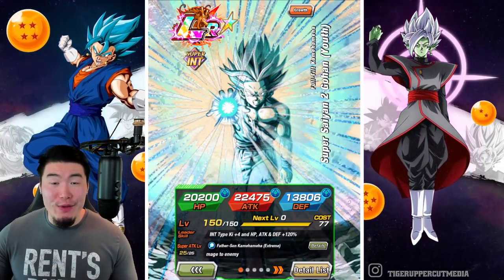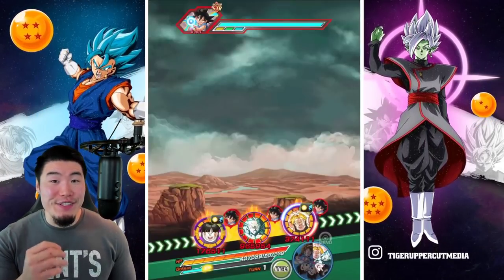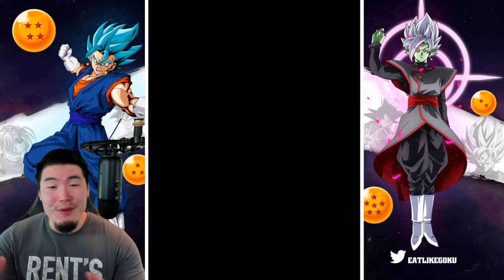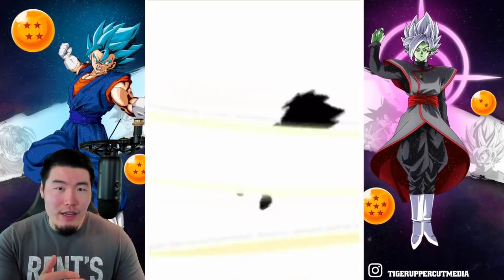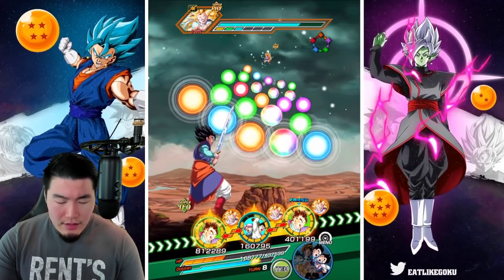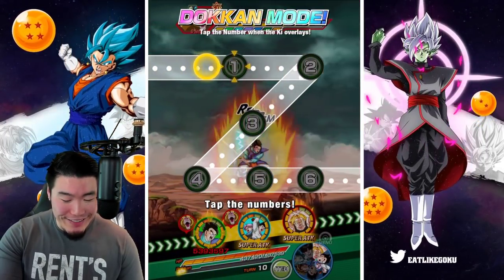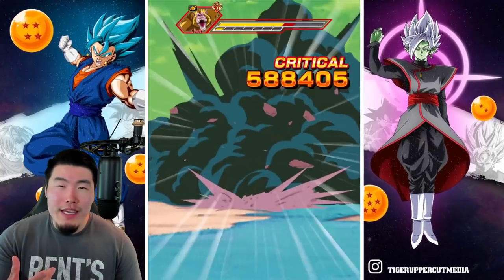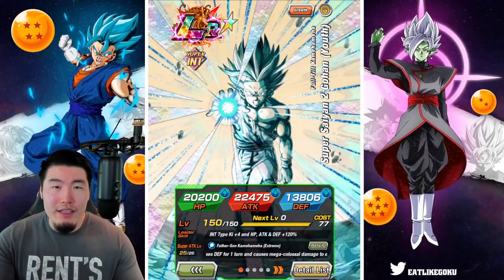IS HE REALLY AS BAD AS PEOPLE SAY?! 100% INT LR Gohan Extreme Z-Awakening Showcase! (Dokkan Battle)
This EZA has been receiving A LOT of criticism... but it is really deserved??